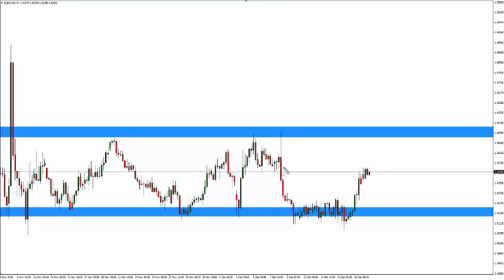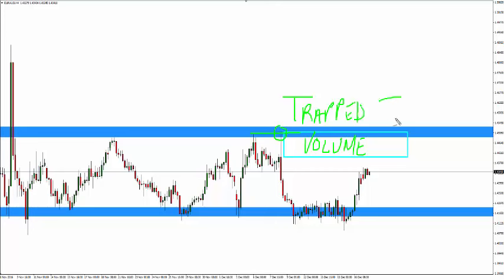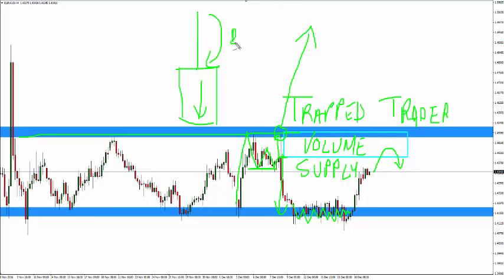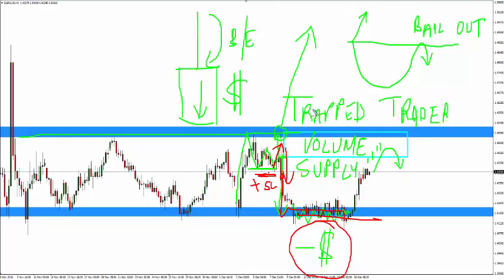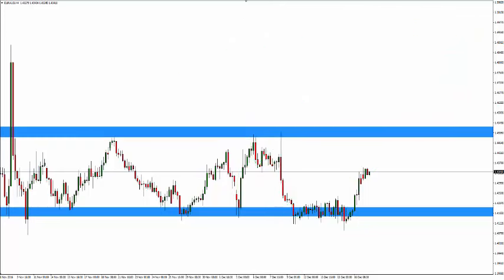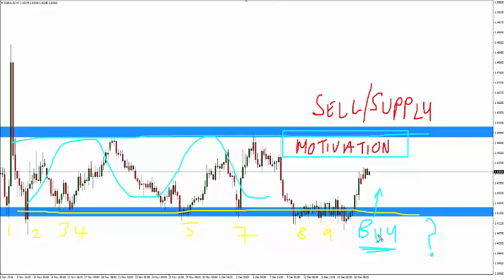Learn Trading - Trapped Traders® Allow Other Traders To Make You Money!